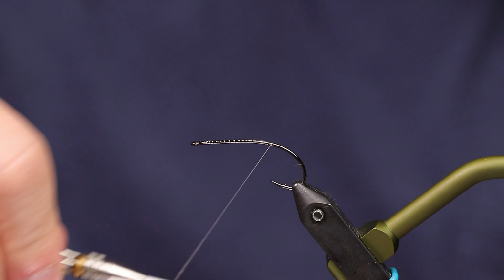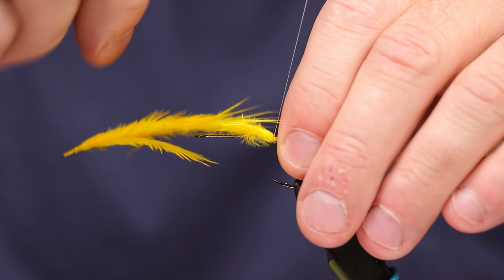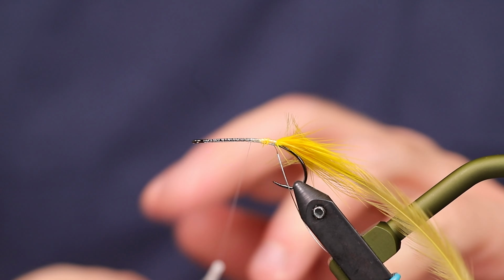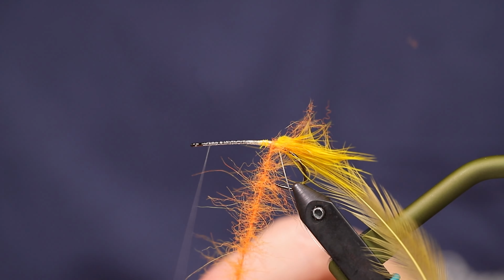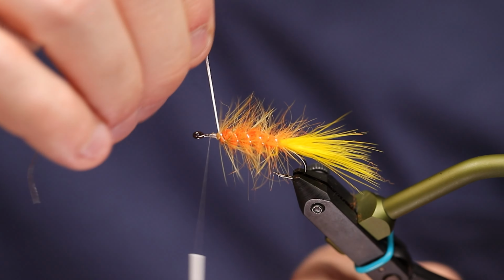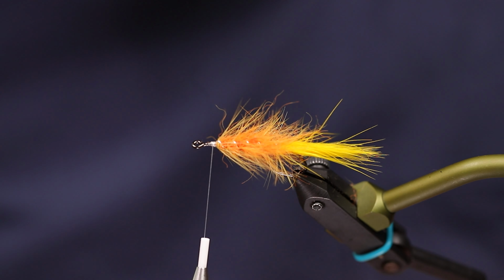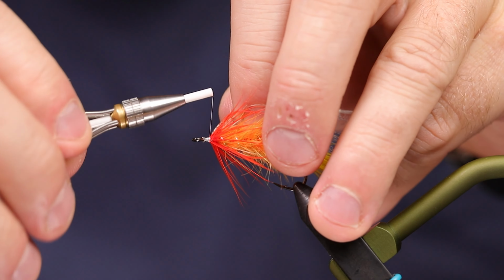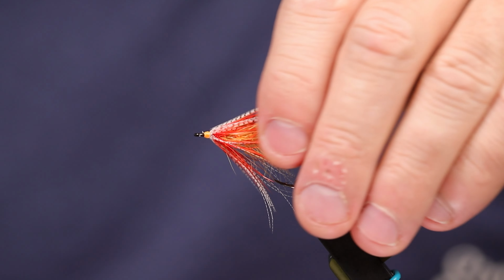TUTTI FRUITY - TUTORIAL